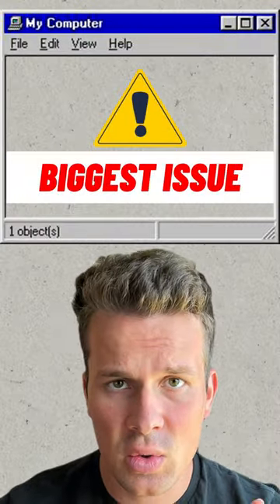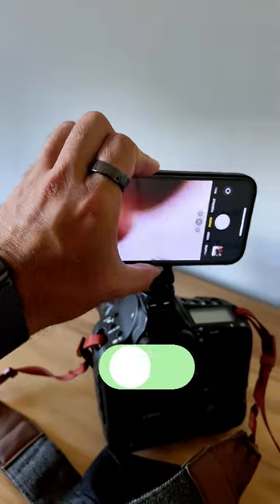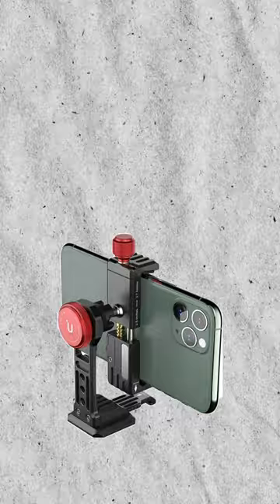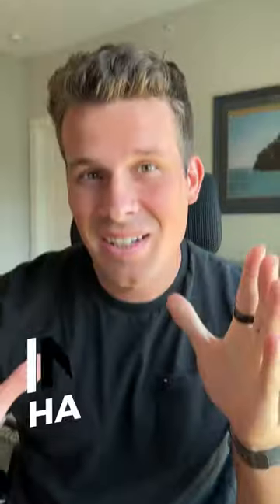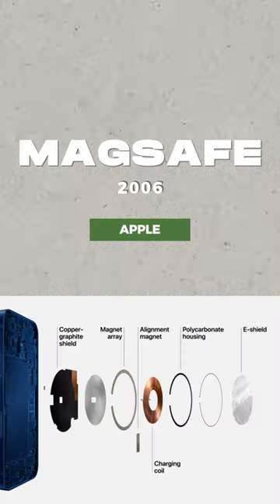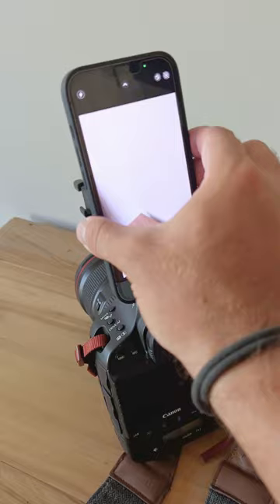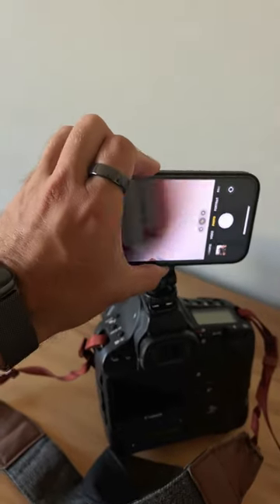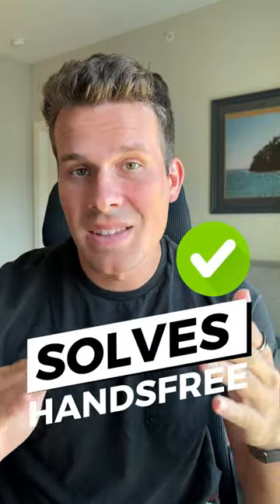the best phone tripod 2023